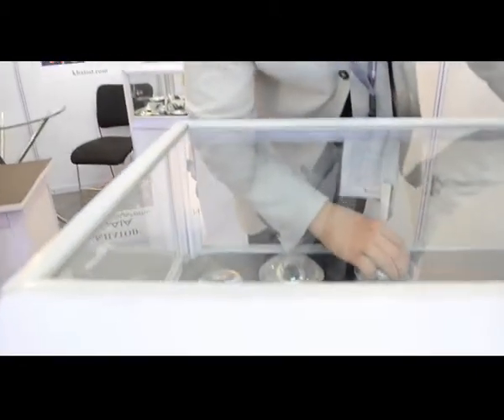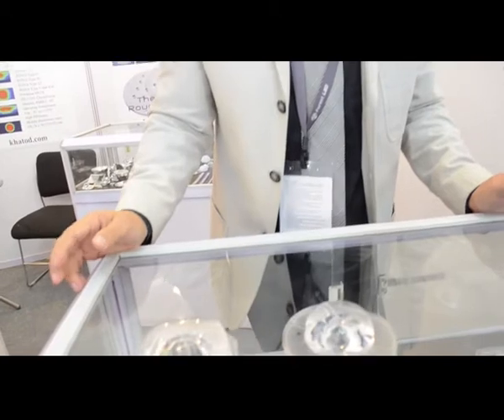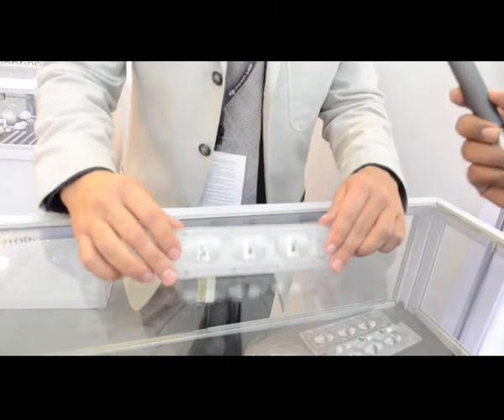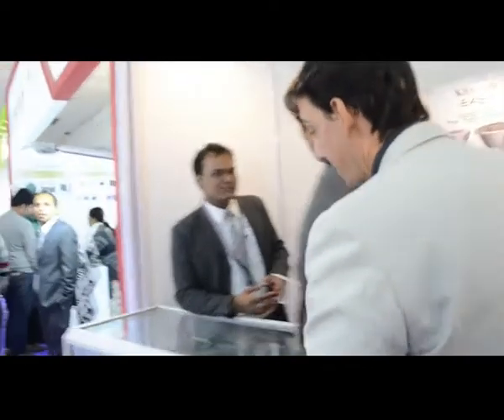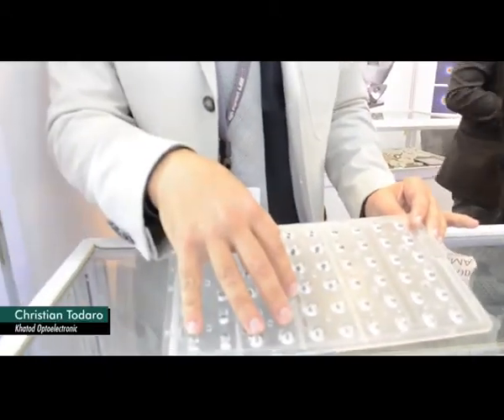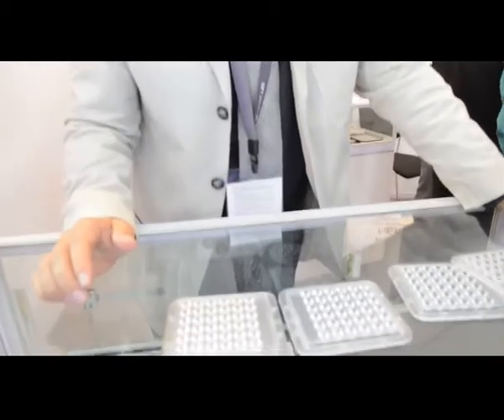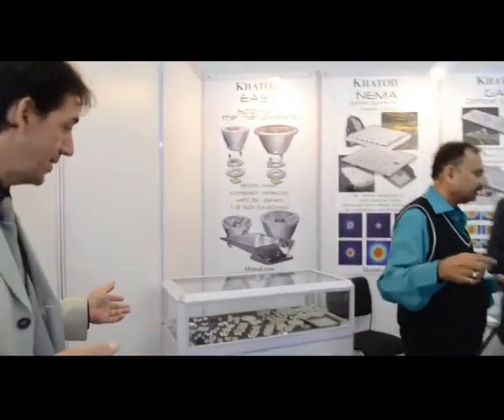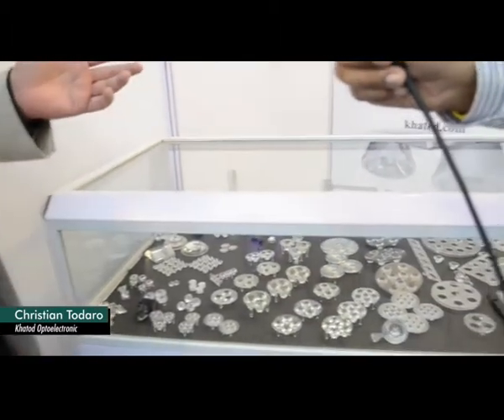Led Expo 2015, Christian Todaro, Khatod Optoelectronic